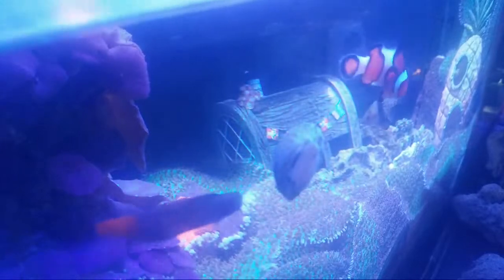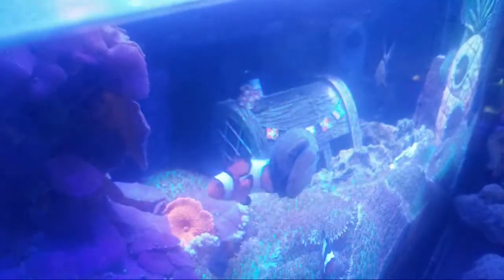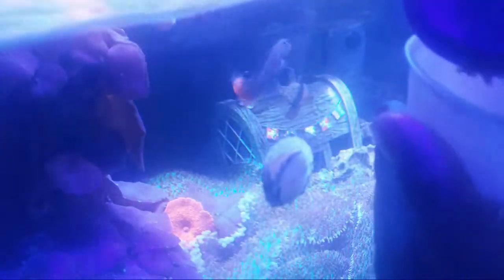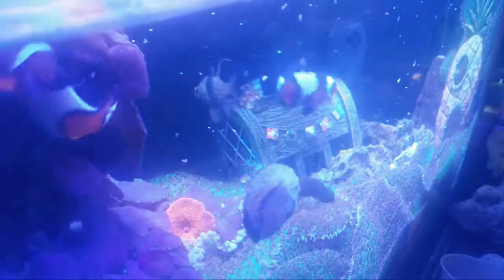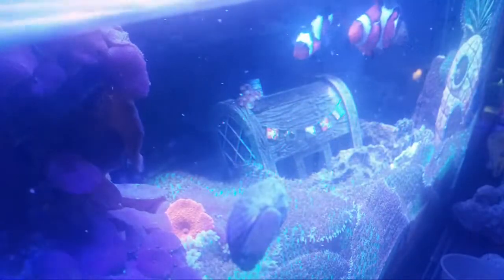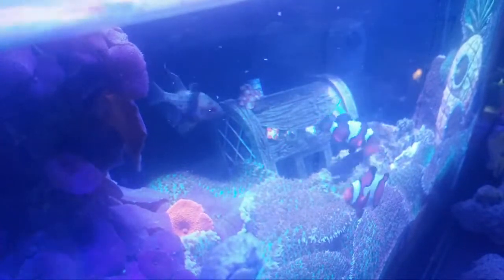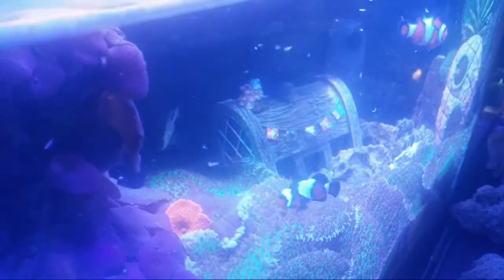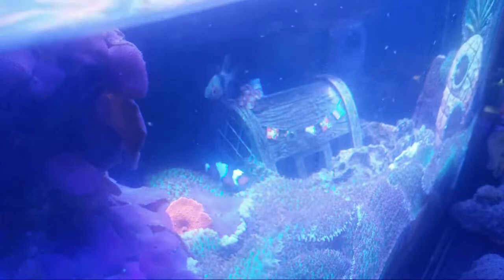Nano Reef Feeding Time